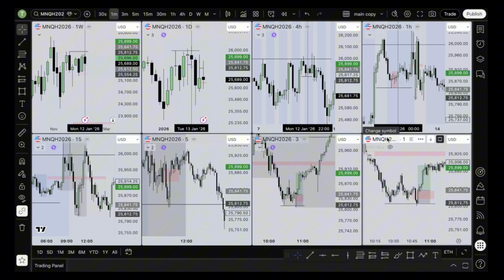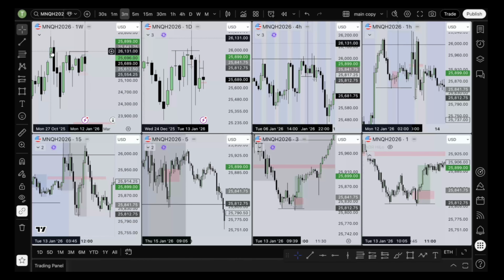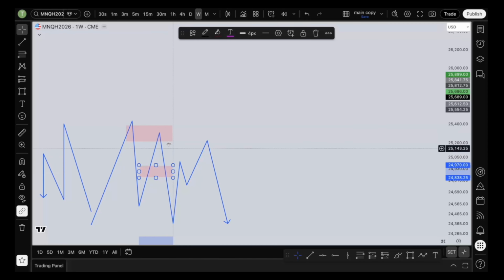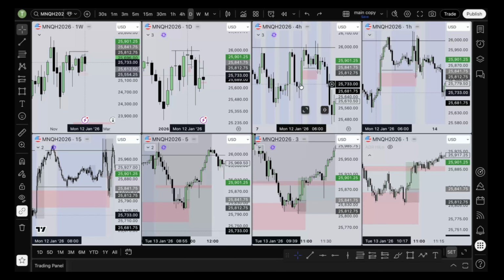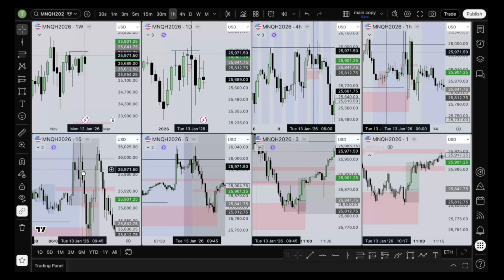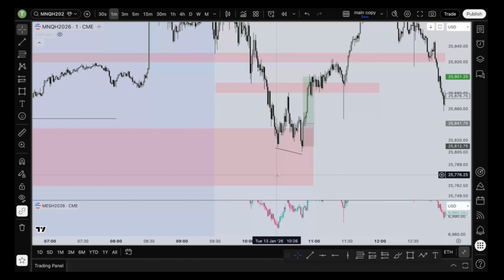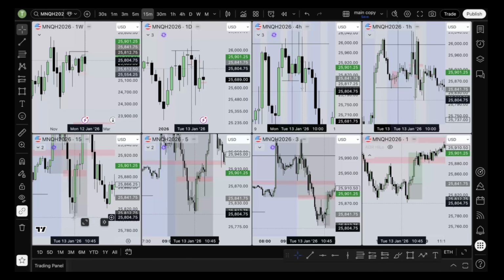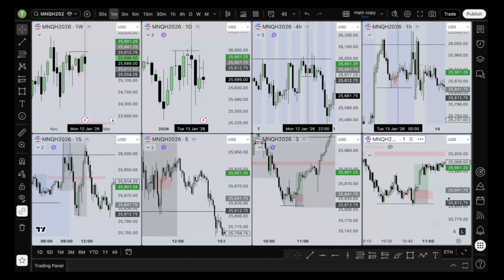$2,000 Reversal Trade $NQ | SMT, Order Flow & Execution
In this video, I recap a clean reversal setup and break down how price delivered in real time. I cover timeframe hierarchy, market structure, PD arrays, and execution logic, with added insight into order flow and SMT for directional confirmation.

The concepts discussed are based on ICT (Inner Circle Trader) methodologies taught by Michael J. Huddleston. This is an independent educational interpretation using my own analysis and executions.

Educational purposes only. Trading involves risk and is not suitable for everyone. Past performance does not guarantee future results.